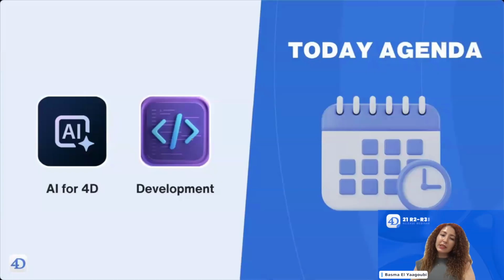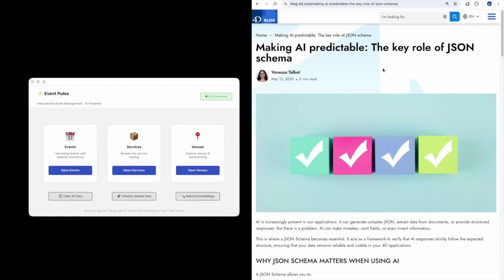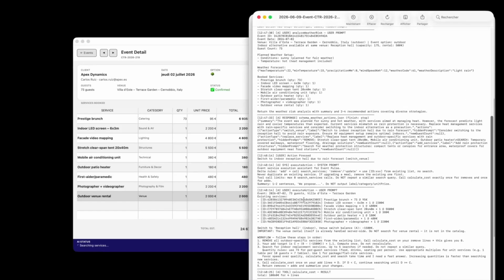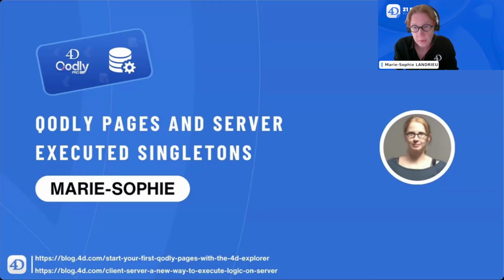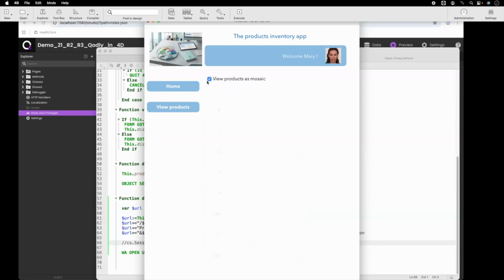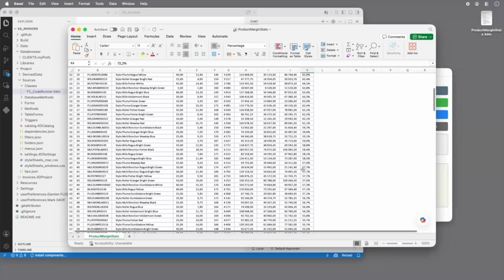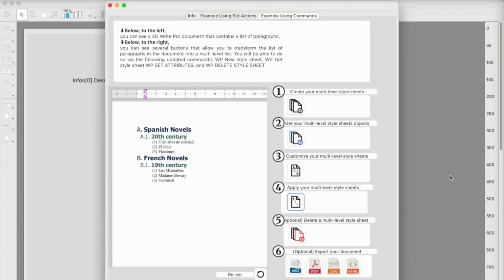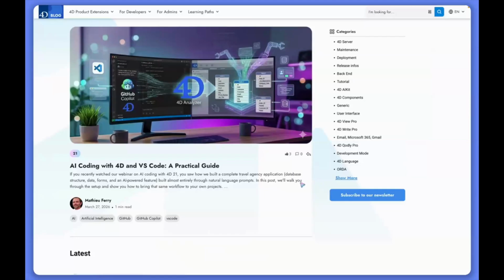4D Release Webinar - What's new in 4D 21 R2-R3 [English - EMEA & APAC]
Presented by: Mathieu Ferry, Head of Product Team à 4D, Basma El Yaagoubi, Product Marketing Manager, Bérengère Lagrange, Technical Account Manager,  Marie-Sophie Landrieu, Fabrice Mainguené, Vanessa Talbot, Damien Fuzeau and Majda El Maazouzi, Product Owners.

00:00 Introduction
00:42 Agenda: AI for 4D - Development
01:00 AI for 4D: 4D News
01:03 AI File Context and Model Aliases
02:13 Demo
08:57 Vector Based Ordering in ORDA Queries
09:52 JSON Schema Validation and Structured AI Outputs
10:49 Demo
22:09 AI for 4D Questions
22:17 Development News
22:36 Modern UI with Fluent UI and Liquid Glass
23:44 Demo
29:48 Qodly Pages and Server Executed Singletons
30:56 Demo
41:41 Access User Sessions from the 4D Client
43:02 Execute Dynamic Code with 4D.Method
44:05 Demo
51:11 Hierarchical Numbered Lists in 4D Write Pro
52:08 Demo
59:00 Smarter Syntax Checking and Error Detection
01:00:27 Native GitLab Support for Components
01:01:29 Find in Design and Custom Components Icons
01:02:26 Real Time Email Notifications with IMAP IDLE
01:03:34 Native macOS Certificates in HTTPS Requests
01:04:36 Development Questions
01:05:17 Explore All 4D 21 R2&R3 Features
01:05:48 More on 4D Blog
01:08:25 Thank you